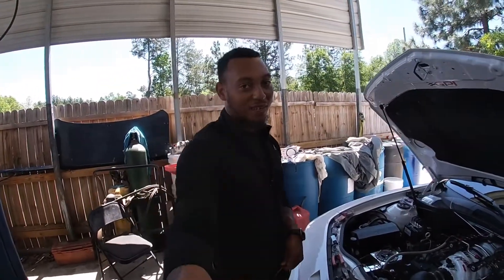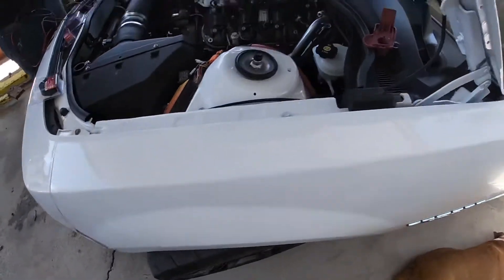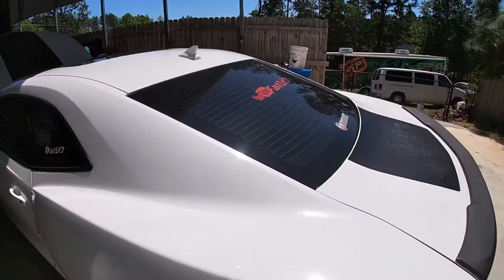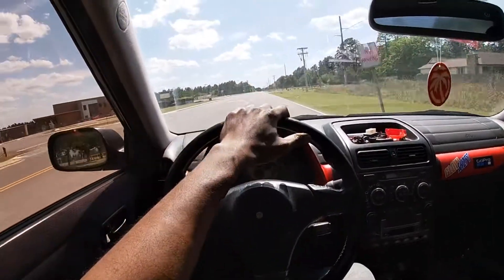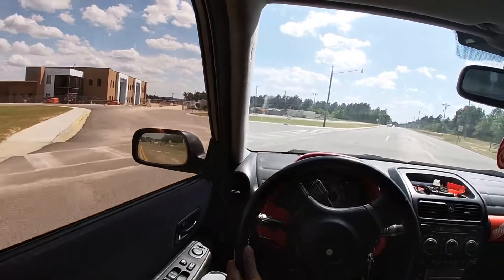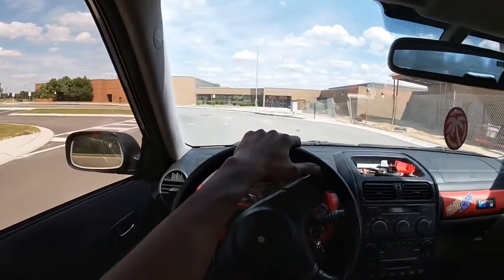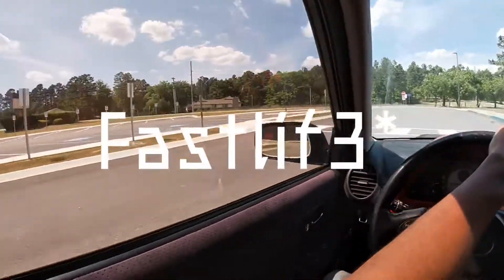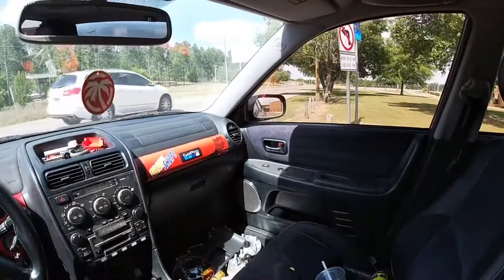IS300 Transmission Install and First Drive PT.2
We got another trans from a local salvage yard and go at it again to get this trans into the car and finally get the car on the road. This video is shorter the part 1 because we are just doing what we did in part 1 again.